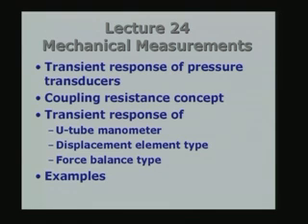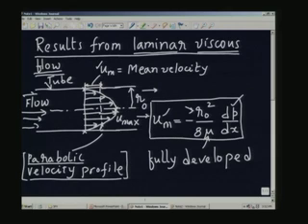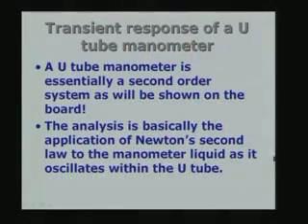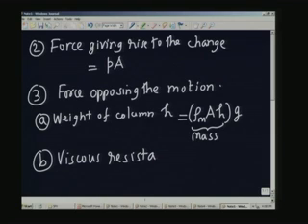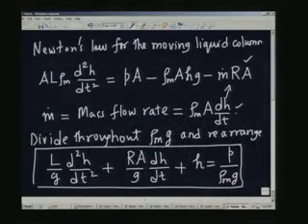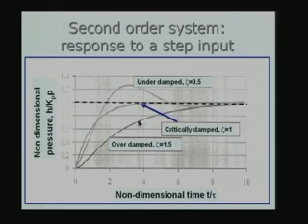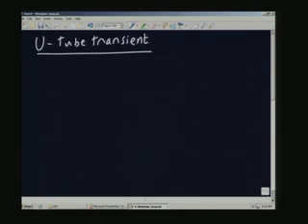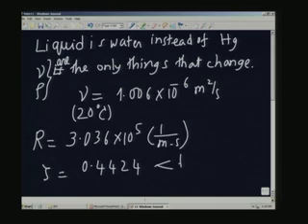Lecture-24-Transient Response of Pressure Transducers